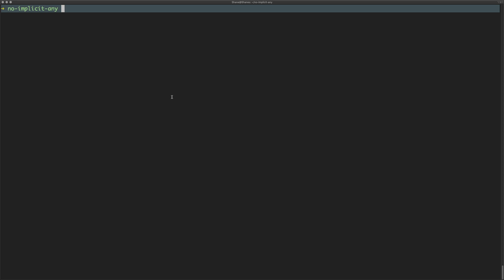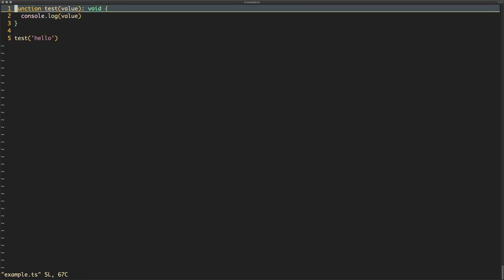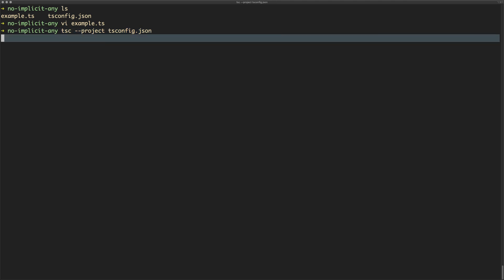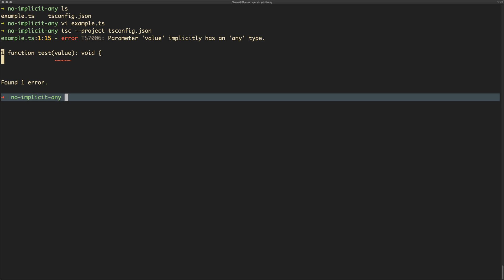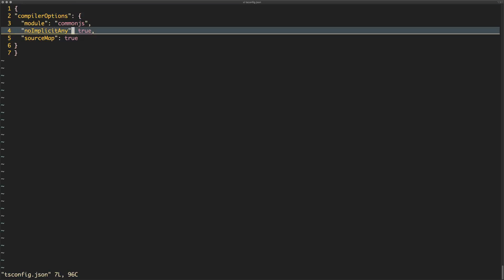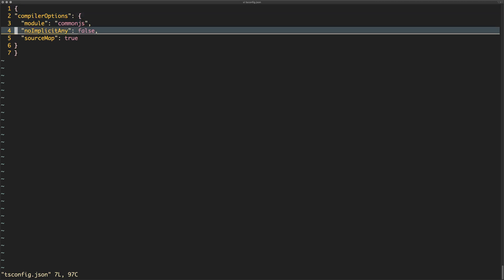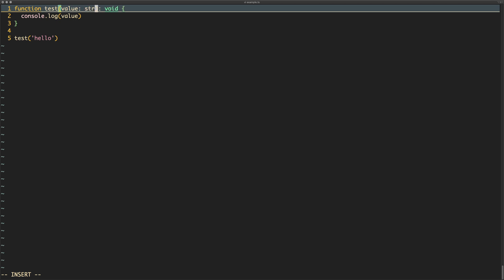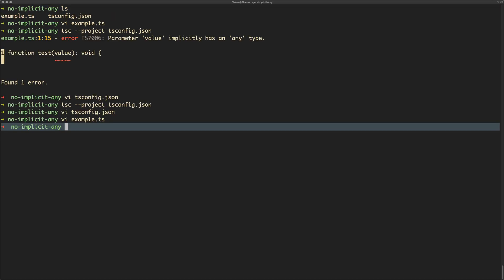How to Fix the No Implicit Any Typescript Error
In this video we cover the no implicit any error in Typescript and how to address it.